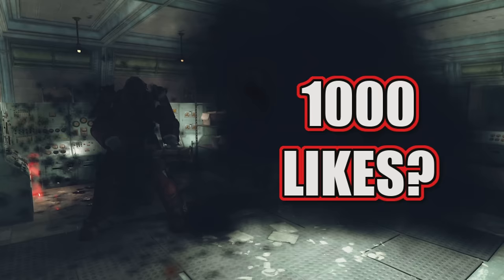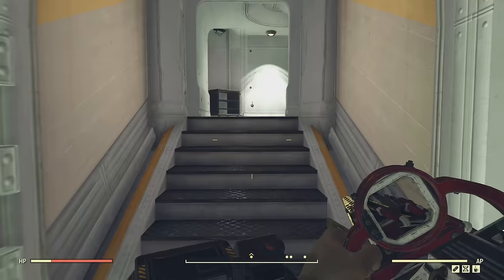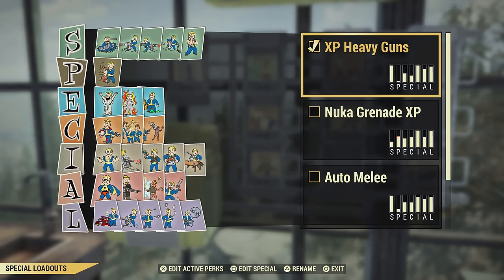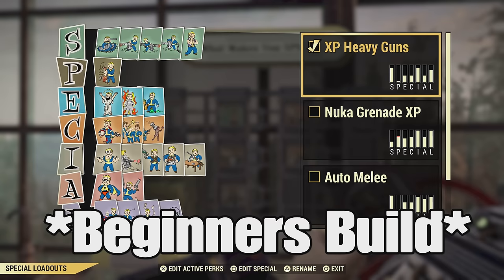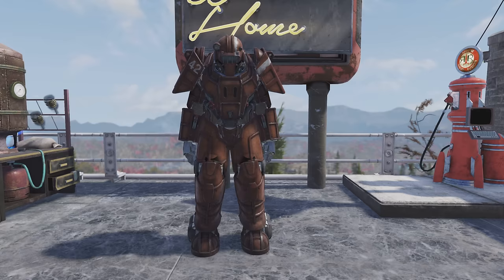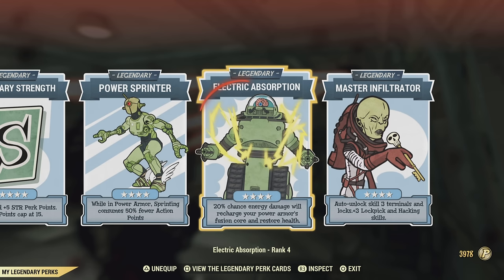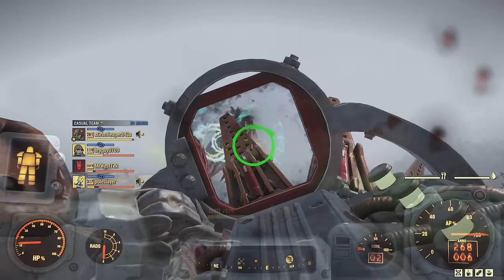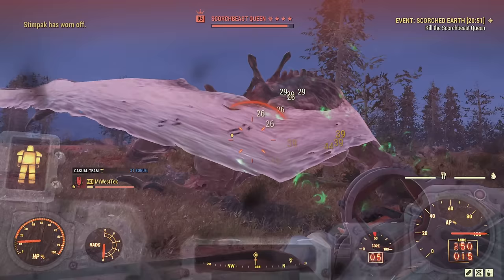The Most Powerful Heavy Weapon (Guide & Build) - Fallout 76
Video of me showing the most powerful heavy gun in fallout 76. I include a guide to find the weapon and a build to maximize the damage.